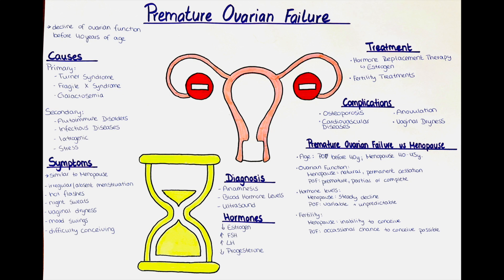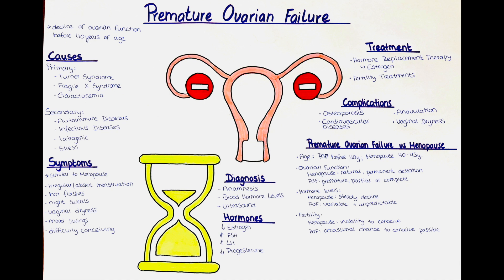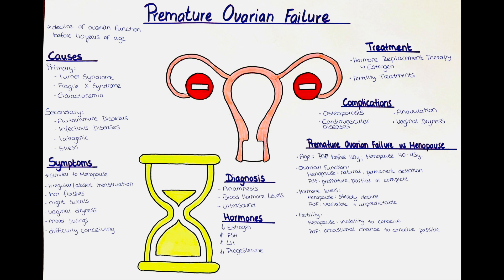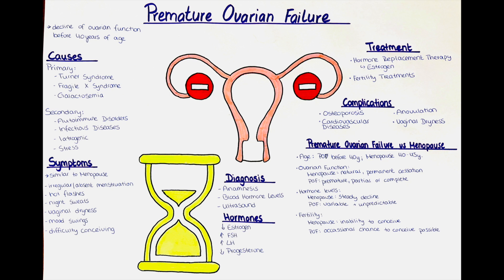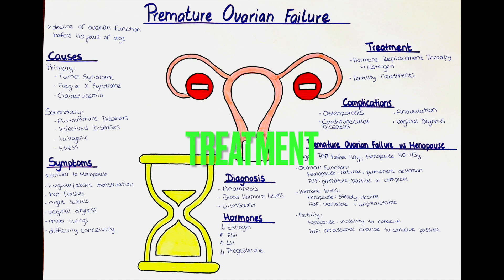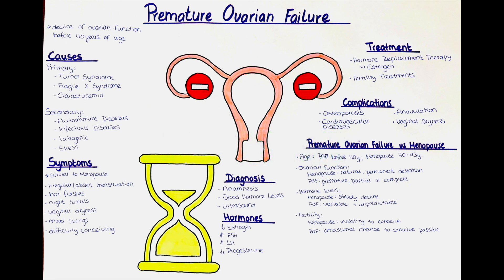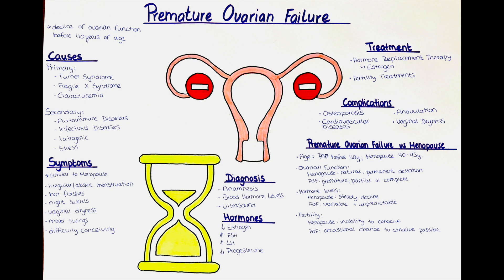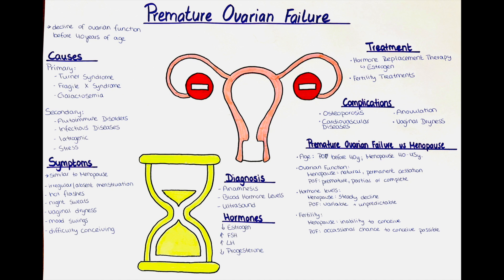Premature Ovarian Failure (Early Menopause) - Causes, Symptoms, Diagnosis, Treatment, Complications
In this video we will talk about premature ovarian failure (early menopause). We will also compare POF to Menopause.
We will talk about the primary and secondary causes, the symptoms, diagnosis, treatment and complications.